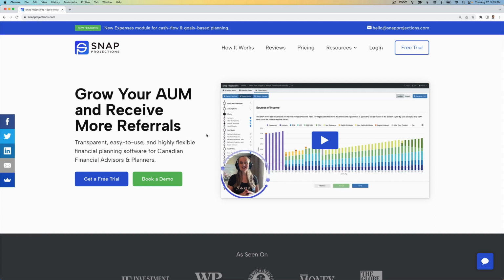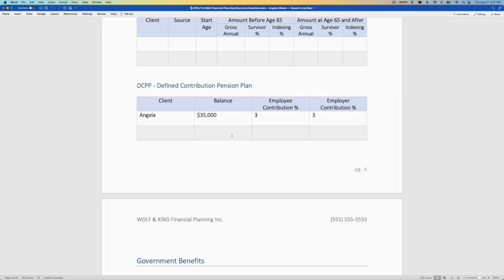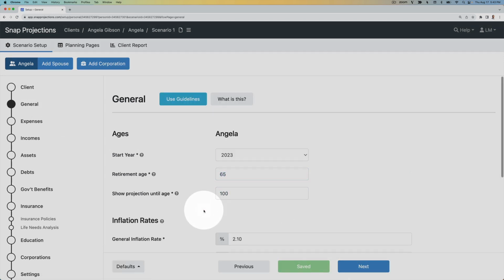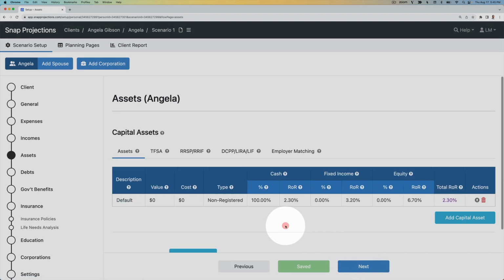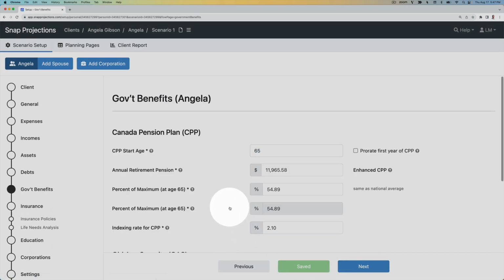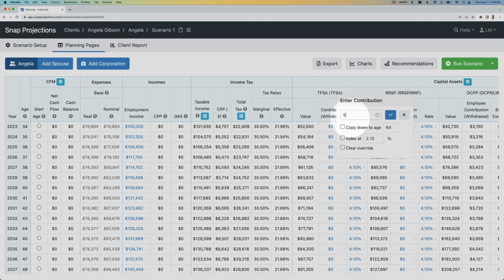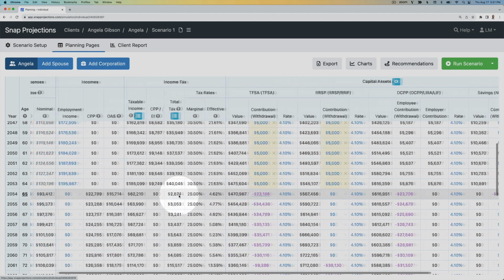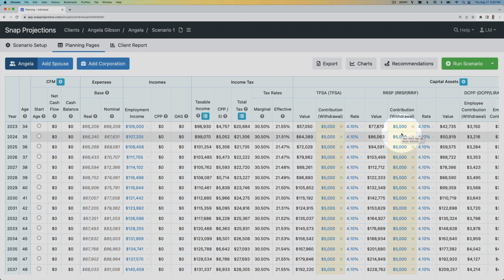Angela Gibson Demo